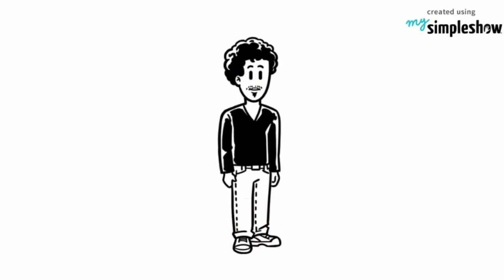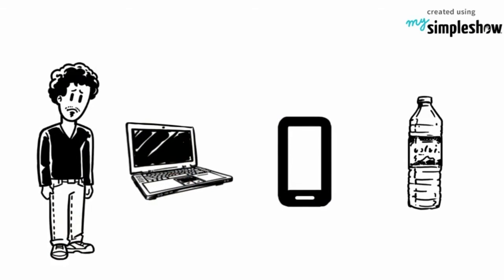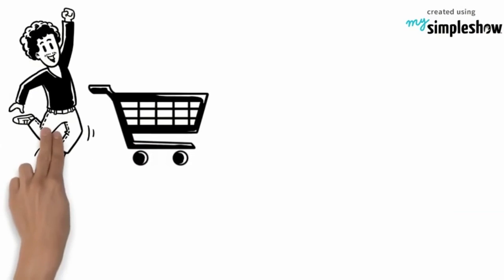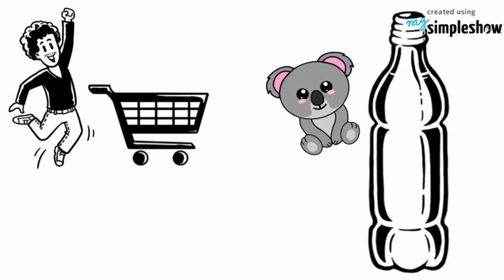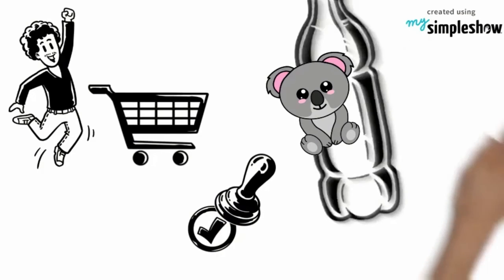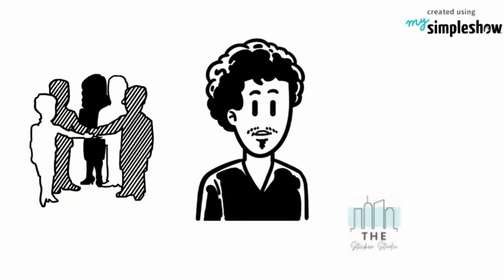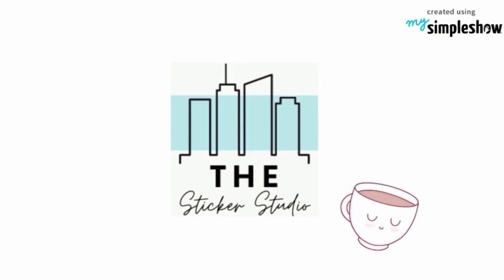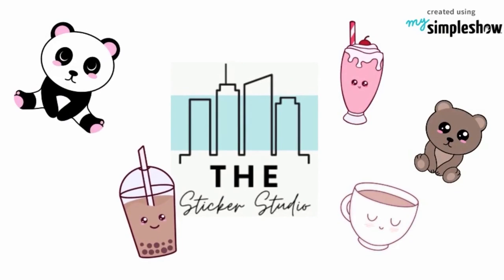The Sticker Studio, a JA Company 2020-21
Sales Video for The Sticker Studio, a JA Company